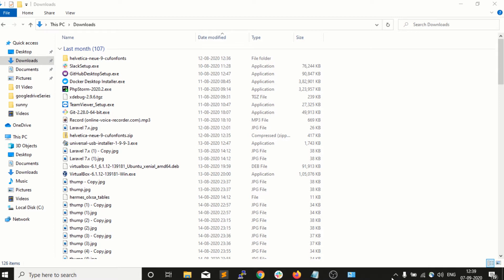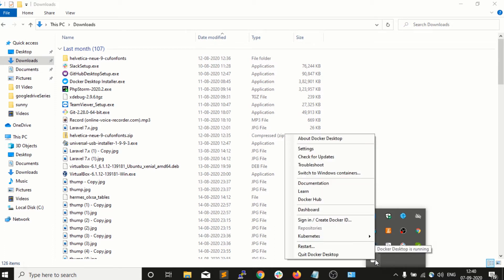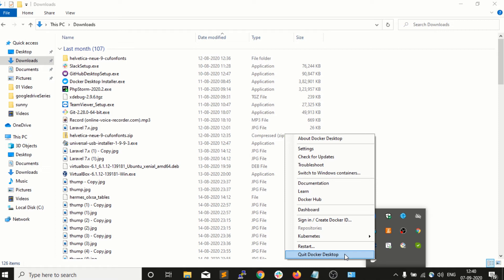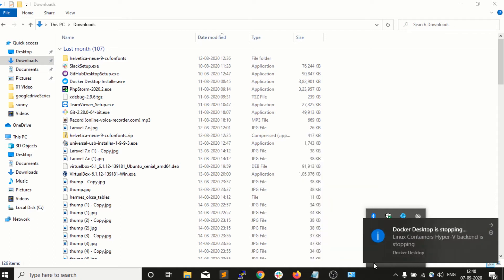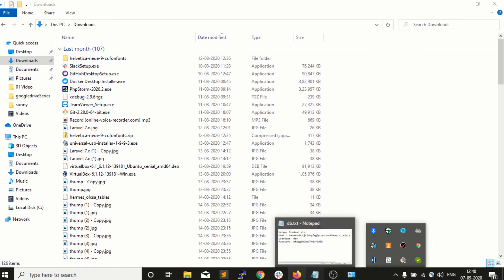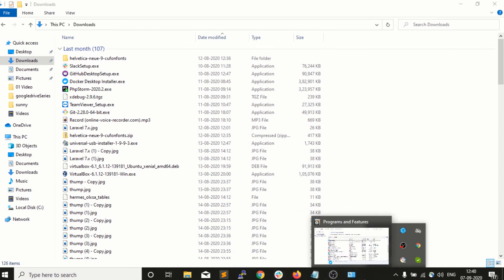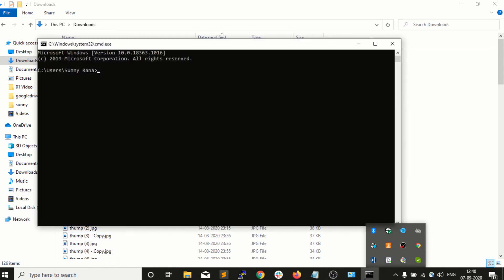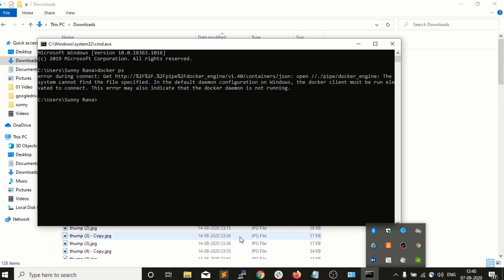How to Stop Docker : Docker Tutorial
docker tutorial javatpoint
docker tutorial windows
docker tutorial youtube
docker tutorial medium
docker tutorial in hindi
docker tutorial advanced
docker tutorial angular
docker tutorial aws
docker tutorial apache php mysql
docker tutorial azure
a docker tutorial for beginners
creating a docker image tutorial
docker tutorial beginner
docker tutorial book
docker tutorial bangla
docker tutorial commands
docker tutorial create image
docker tutorial create container
docker tutorial compose
docker tutorial course
docker tutorial error
docker tutorial exercises
docker tutorial for beginners step by step
docker tutorial for windows
docker tutorial for beginners in hindi
docker tutorial github
docker tutorial getting started
docker tutorial guide
docker tutorial hindi
docker hub tutorial
docker tutorial in youtube
docker tutorial in windows
docker tutorial in detail
docker tutorial kubernetes
docker kafka tutorial
docker kubernetes tutorial windows
docker tutorial linux
docker tutorial laravel
docker tutorial lab,
stop docker service
stop docker daemon
stop docker compose
stop docker desktop
stop docker service windows
stop docker container command
stop docker autostart
stop docker all
stop docker application
stop docker at startup
stop a docker container
stop a docker swarm
stop a docker compose
stop a docker container from restarting
stop docker command
stop docker compose up
stop docker from running
docker stop grep
docker stop gitlab
docker stop hangs
docker stop hook
stop docker in ubuntu
stop docker in windows
stop docker in terminal,
docker tutorial